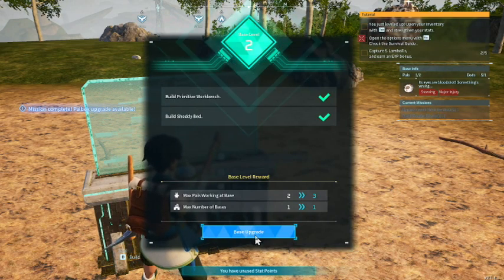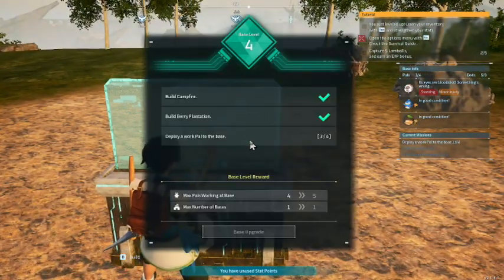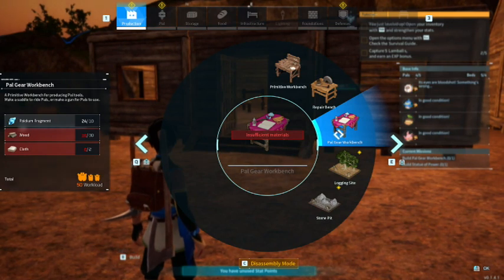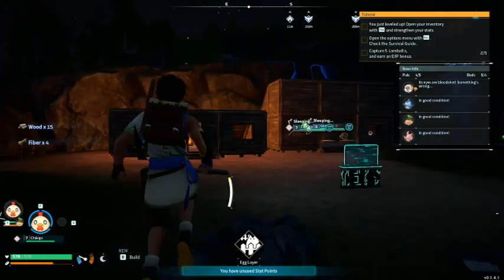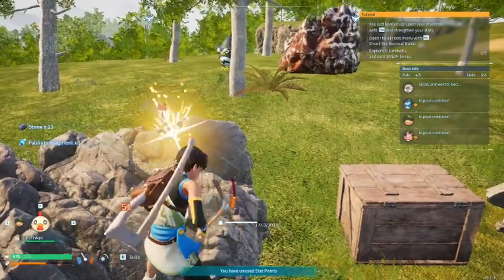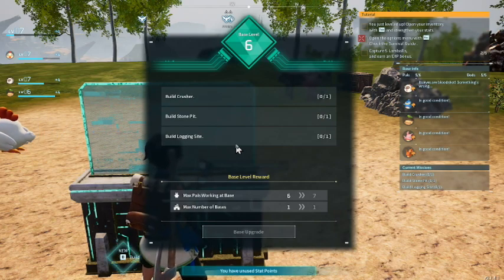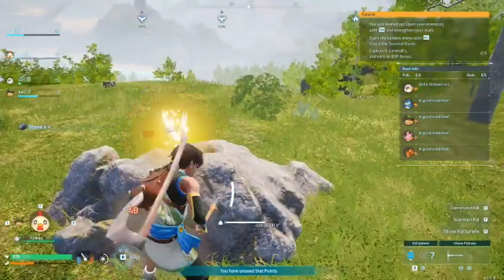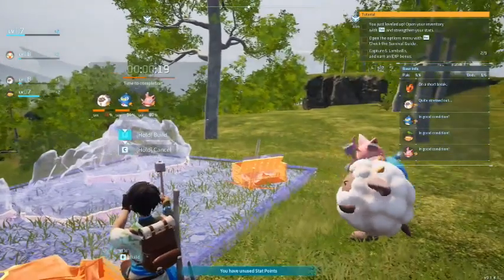palworld (Base Level up ) Part 3